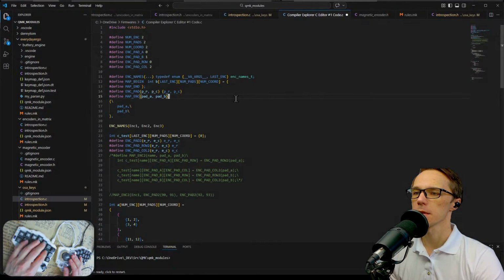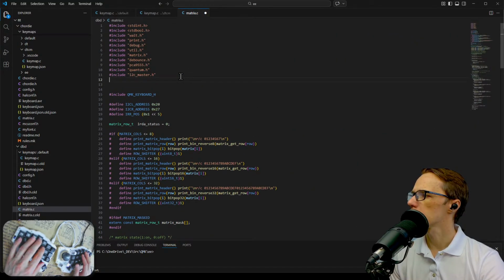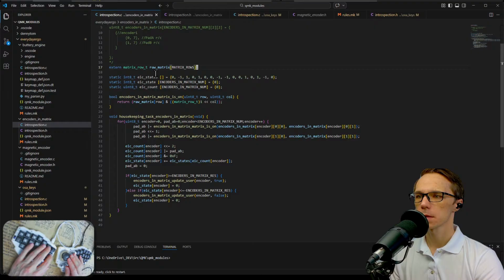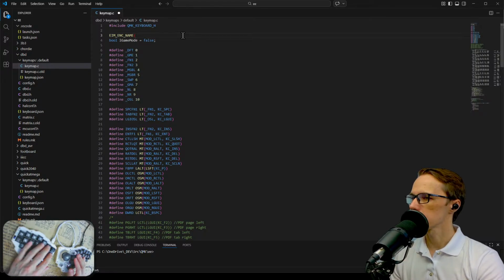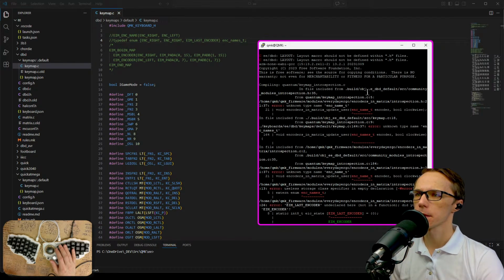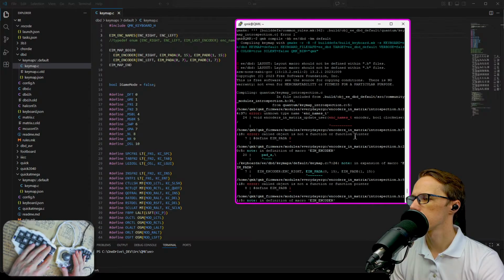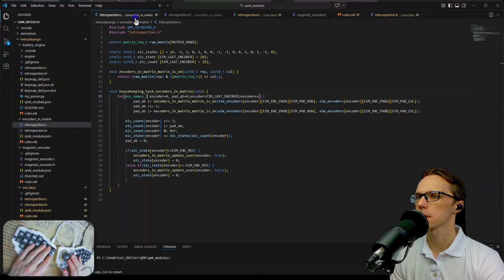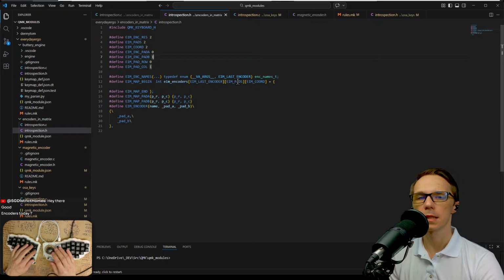[133] 'Encoders in Matrix' not done yet...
Still some more work needs to be done on my QMK module.